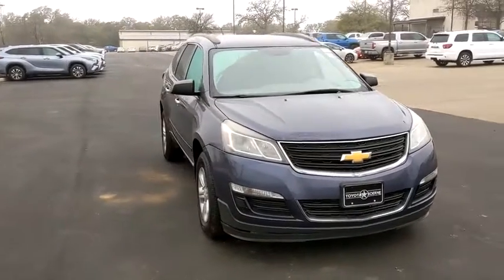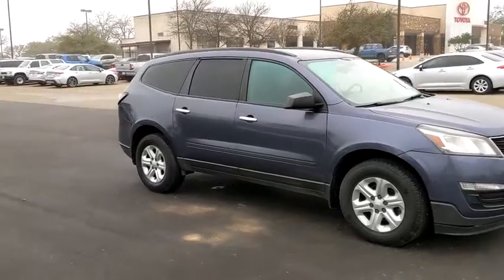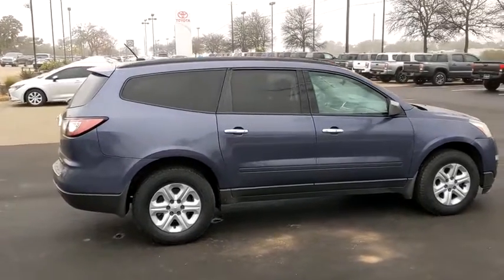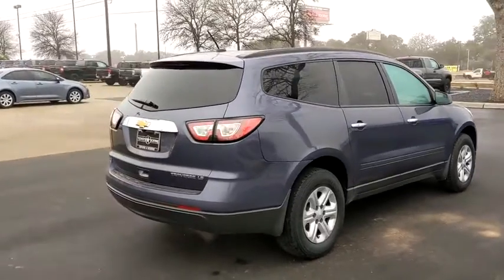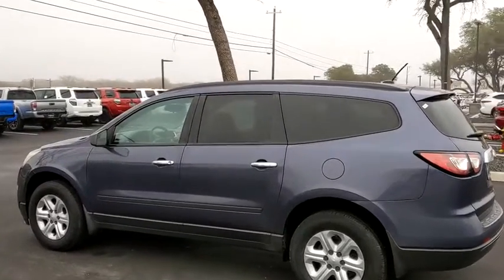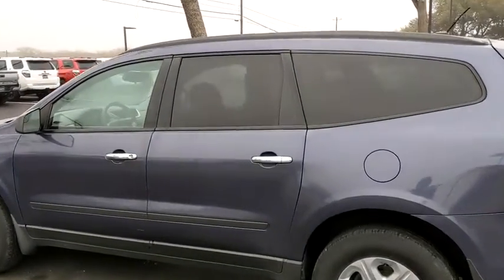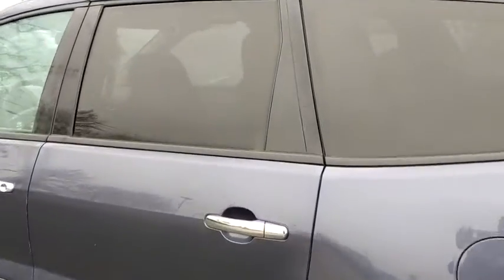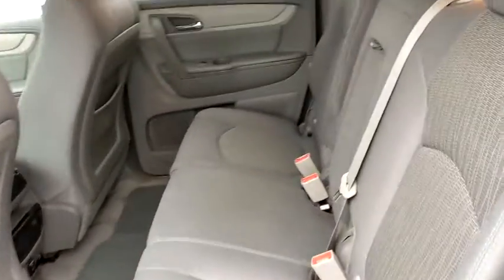2014 Chevrolet Traverse San Antonio, Austin, Boerne, New Braunfels, Kerrville, TX 1210258AA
Atlantis Blue Metallic Used 2014 Chevrolet Traverse available in Boerne, Texas at Toyota of Boerne. Servicing the San Antonio, Austin, New Braunfels, Kerrville, TX area.

31205 Interstate 10 Frontage Rd

2014 Chevrolet Traverse LS Atlantis Blue Metallic Inspected, Professional Detail, Odor Free, Exterior Parking Camera Rear, Fully automatic headlights, Speed control.brbrRecent Arrival!brbrAwards:br  * 2014 KBB.com 10 Best Used Midsize SUVs Under $15,000   * 2014 KBB.com 10 Best Used Family Cars Under $15,000   * 2014 KBB.com 10 Best Used SUVs Under $15,000   * 2014 KBB.com 12 Best Family Cars   * 2014 KBB.com Brand Image AwardsbrbrbrReviews:br  * If you desire a vehicle that holds up to eight passengers and offers better fuel economy and a more comfortable ride than a traditional SUV, all with a starting price under $32,000, the 2014 Traverse is a tempting choice. Source: KBB.combr  * Agreeable ride quality; generous cargo capacity; seating for up to eight. Source: Edmundsbr  * Offering the roominess of a traditional SUV but with car-like handling and better fuel economy, there's a lot to like about the 2014 Chevrolet Traverse. The Traverse can seat up to eight, drinks less gasoline than a traditional SUV, and starts at an appetizing price. For 2014 the Traverse adds twin USB ports for 2nd-row passengers to keep electronic devices powered up. Plus, forward-collision alert and lane-departure warning are added to its roster of safety features. The Traverse also features the MyLink infotainment system and the industry's first front-center airbag. The Traverse comes with a 3.6-Liter V6 Engine with 281 to 288 Horsepower depending on the trim you get. In terms of fuel economy, front-wheel drive and all-wheel drive get almost the same gas mileage. However, FWD is the best performer getting an EPA estimated 17 MPG City and 24 MPG Highway. Its smooth and strong V6 easily shuffles this vehicle up to speed, whether in front- or all-wheel-drive form. At 205 inches in length, the Traverse is larger than its direct competitors but doesn't feel bloated on the road. The 2014 Chevy Traverse offers a comfortable and commanding ride in which the suspension tames bumps and the tall ride height affords good frontal views. The Traverse has three rows of seats that can be configured for seven or eight passengers. Plus, adults can fit into the third row. Copious cargo space swallows shopping bags, luggage and lumber. The Traverse has a look that is cohesive with Chevrolet's family of vehicles, which includes a horizontal grille, elongated headlights and a power-dome hood. If you need a vehicle that can hold up to eight passengers, tow 5,200 pounds and offer better fuel economy and a more comfortable ride than a traditional SUV, the 2014 Traverse is the crossover for you. Source: The Manufacturer Summary